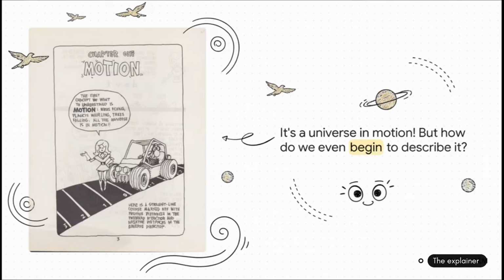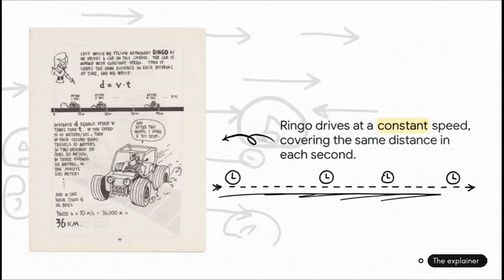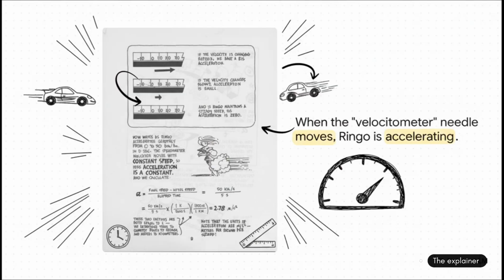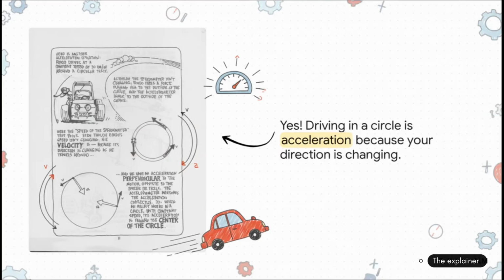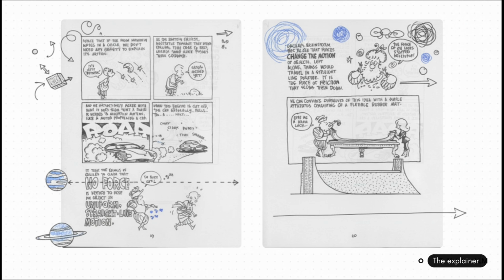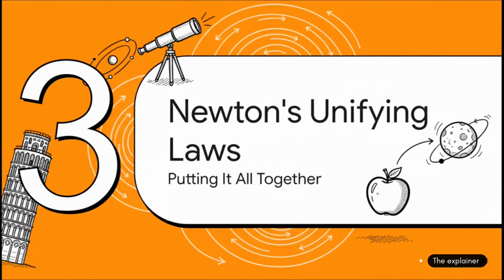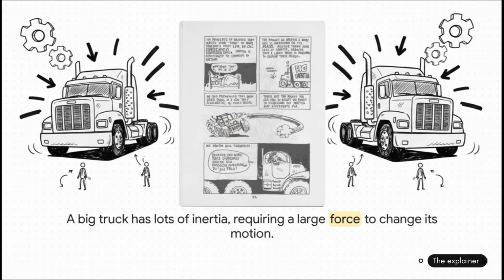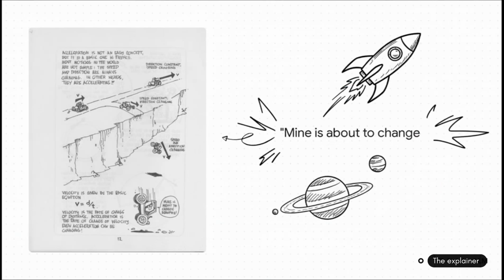A cartoon guide to motion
This video explains motion in simple terms.